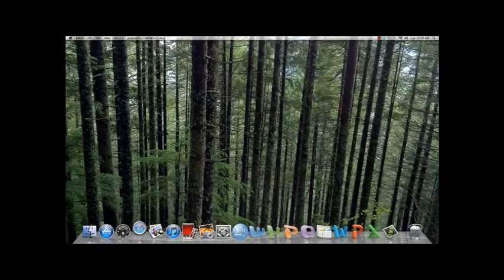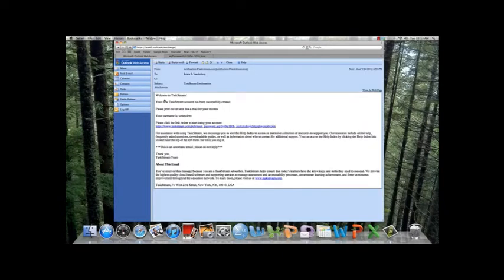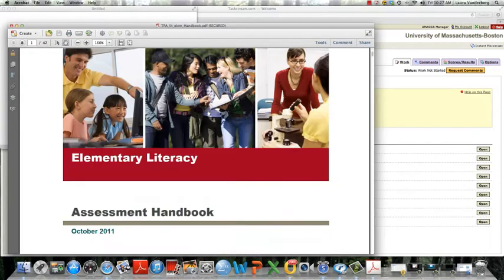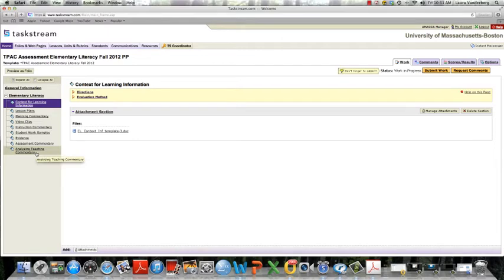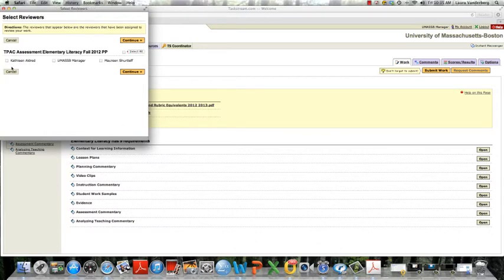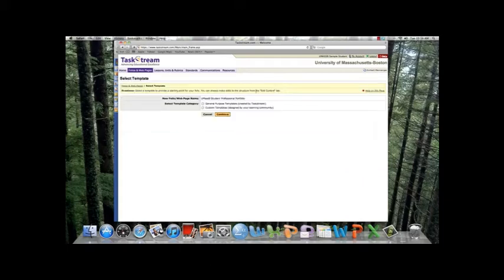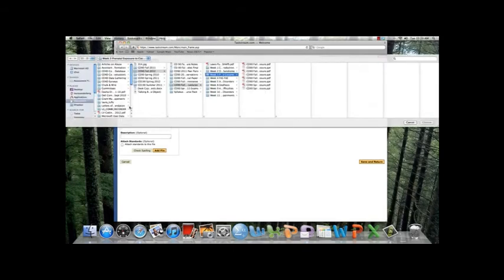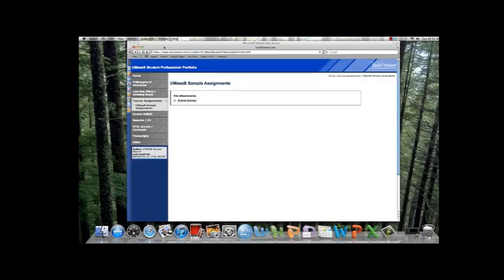Welcome to TaskStream and the TPA Portfolio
TaskStream is an online eportfolio and assessment system used by UMass Boston's College of Education and Human Development.